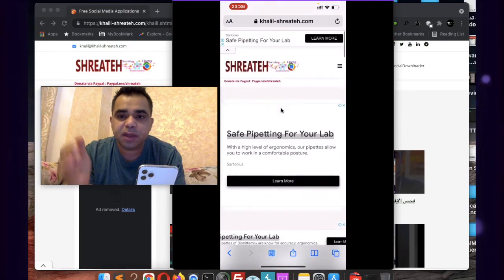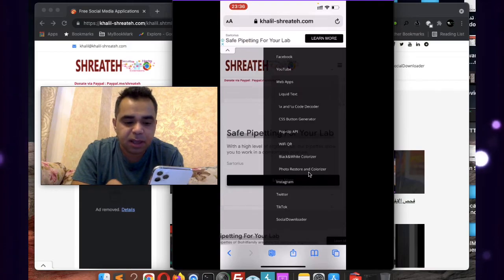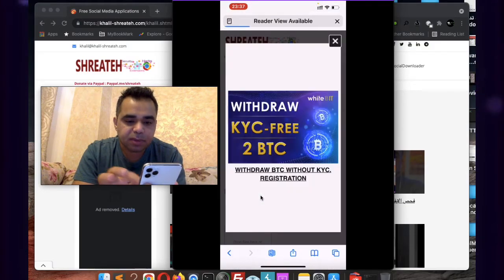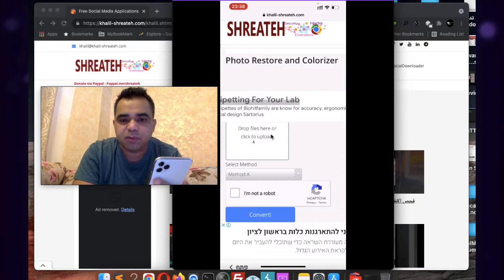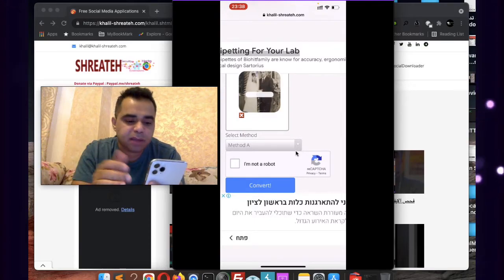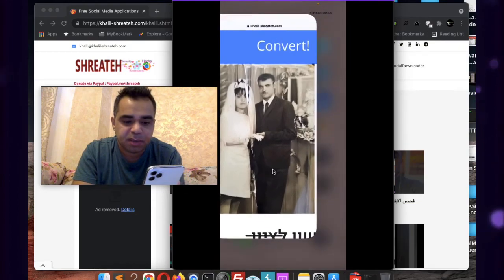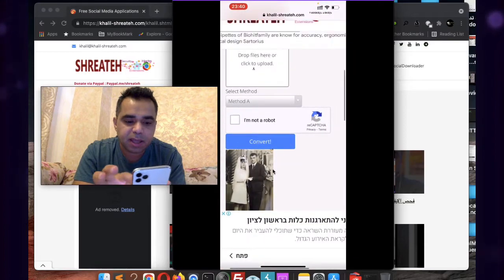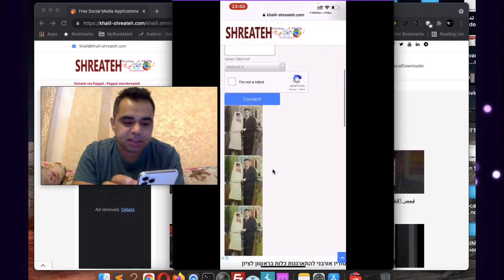AI - Photo Restore And Colorizer- Remove Scratches From Photos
How can I restore color to old photos?
Can faded Colour photos be restored?
Can you colorize a photo?
How much does it cost to get photos colorized?
I will colorize restore add color retouch old black and white
Old photo restoration. Enhance antique pictures online
Restoring Faded Color Photos
colorize photo online free
convert black and white photo to color app
colorize photo editor
best colorize photo online
image colorizer free
google photos colorize
repair old photos